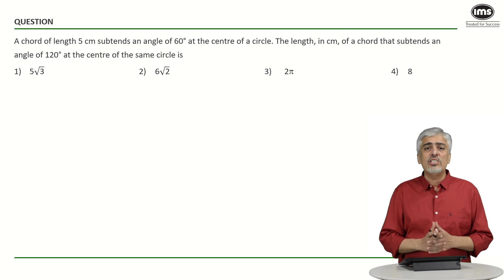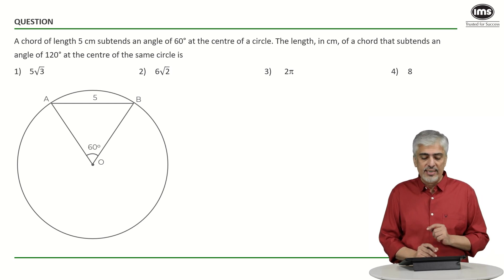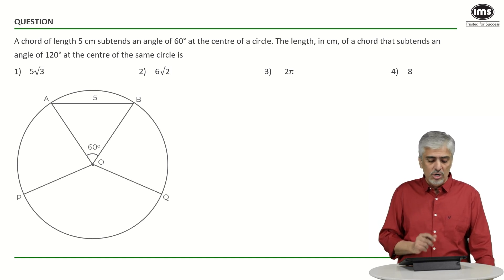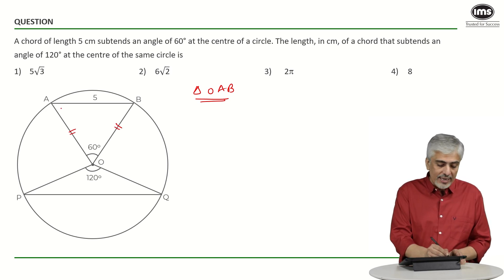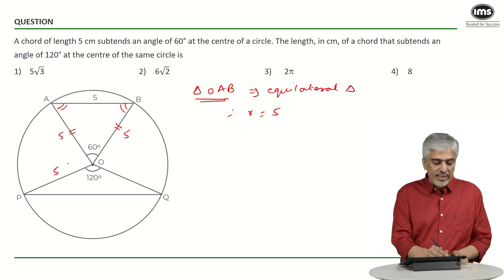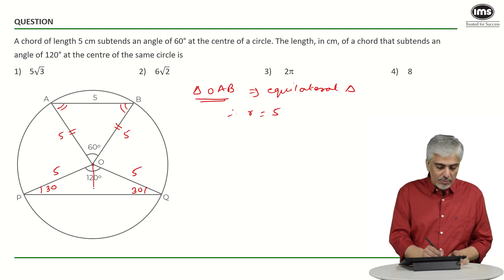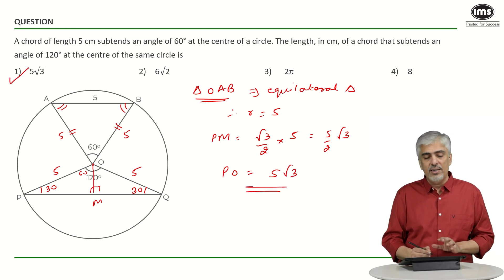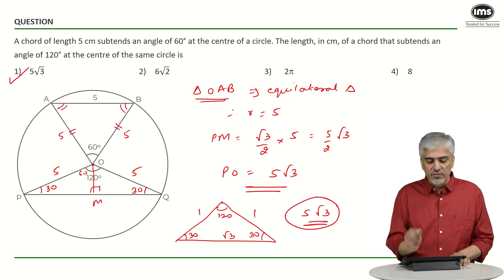Geometry for CAT 2025 Preparation | Best of CAT | CAT Quant Questions | Amit Panchmatia